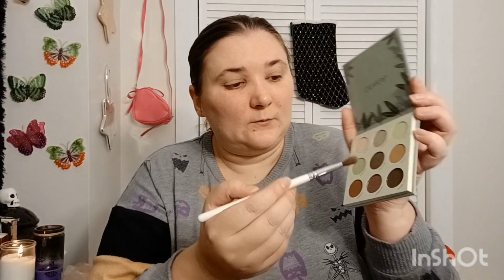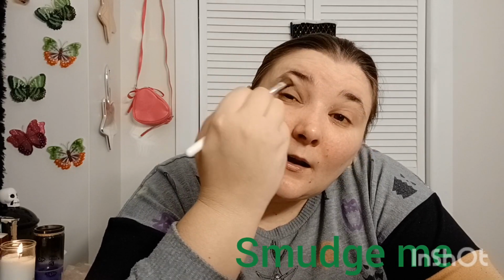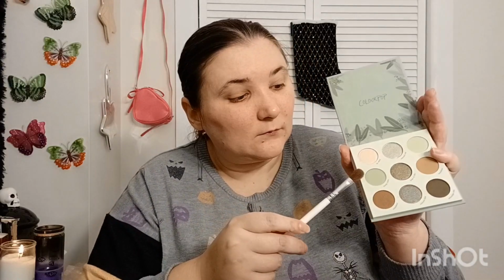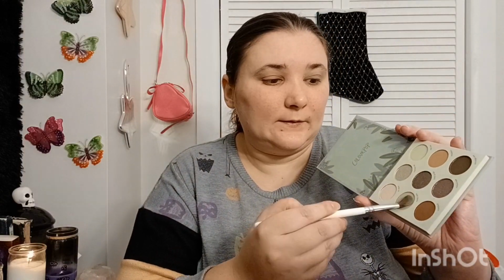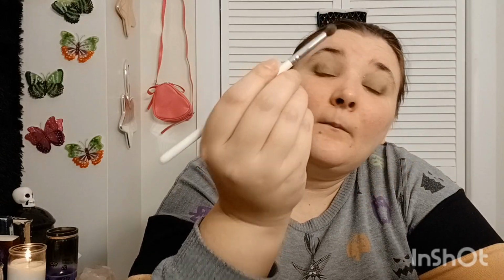New Colourpop Sage The day